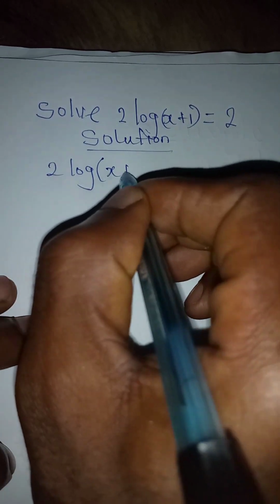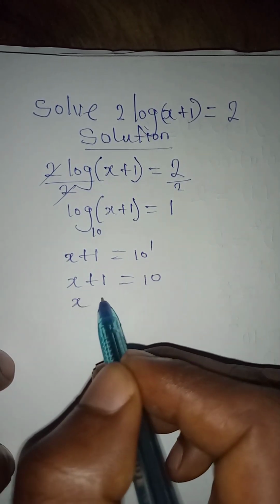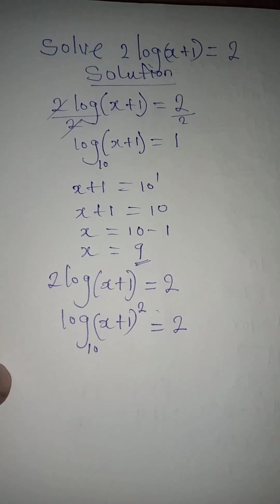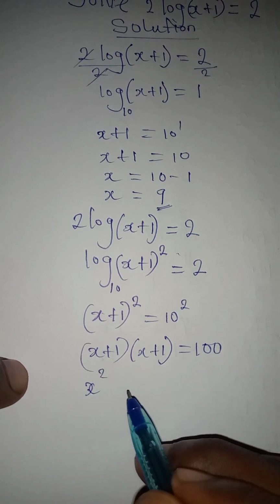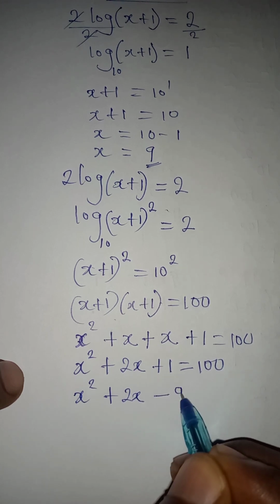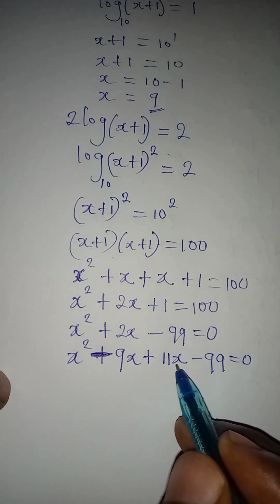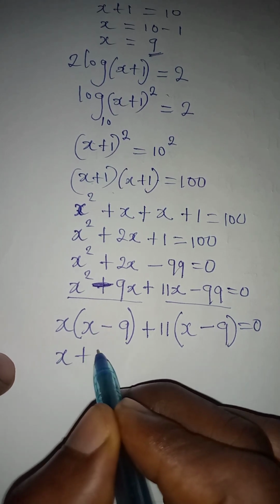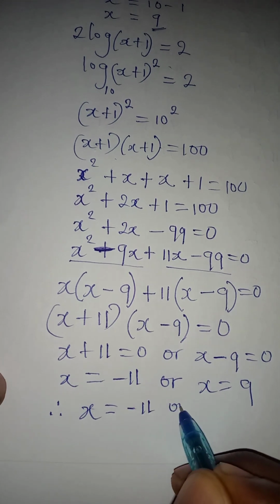Why this must have two possible values of x.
This must have two possible values because it leads to a quadratic equation just to get a complete solution.